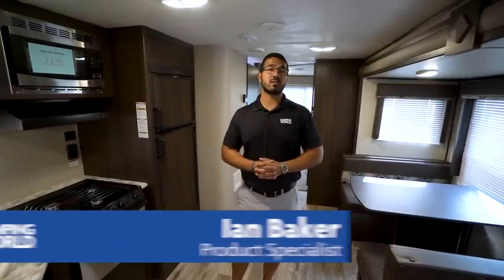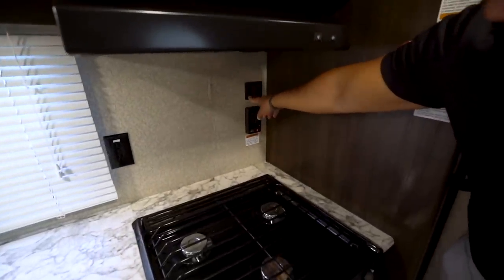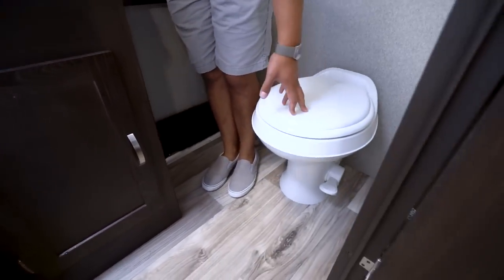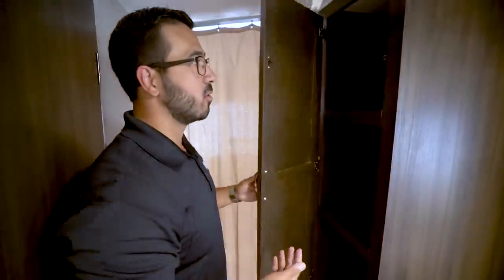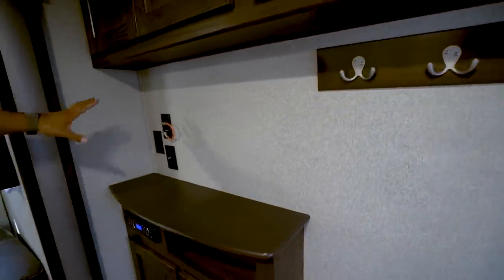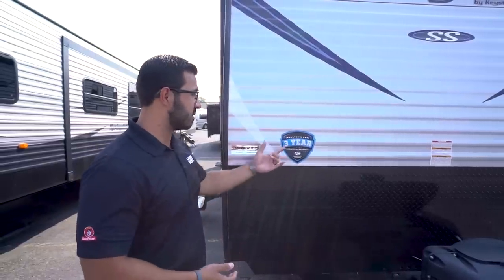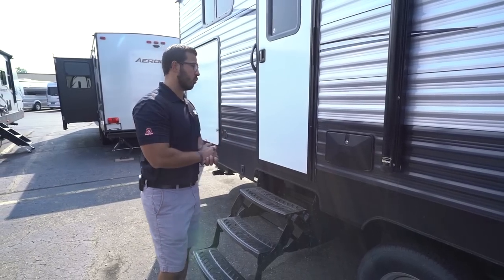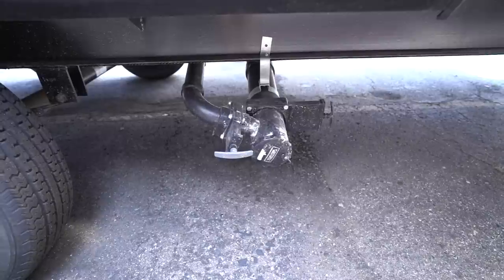2018 Keystone Springdale SS 3030BH | Bunkhouse Travel Trailer - RV Review: Camping World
The Springdale SS (Summerland Series) 3030BH is a fantastic family RV. This classic bunkhouse floorplan has everything you need including two slides, three beds in the bunk room and an outside kitchen. Add in the fact you practically have power everything and you have a winner!